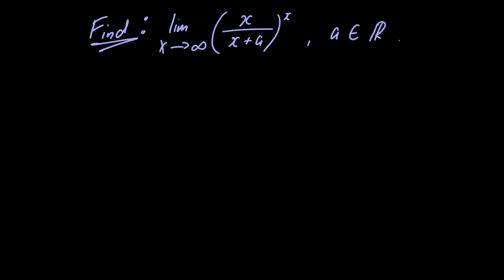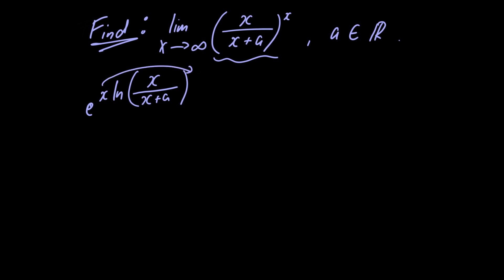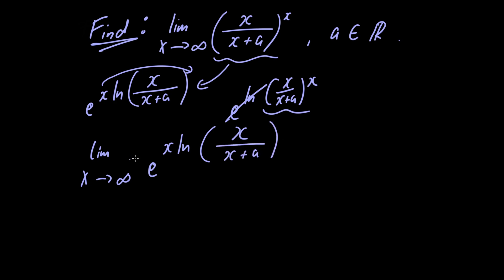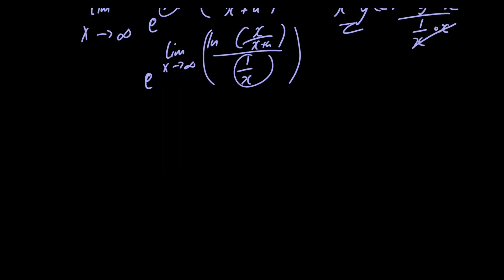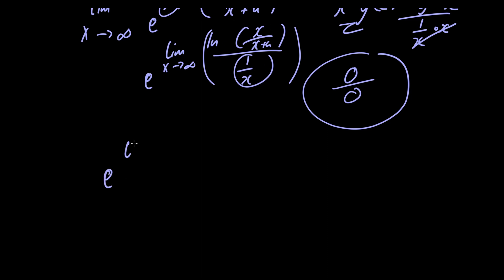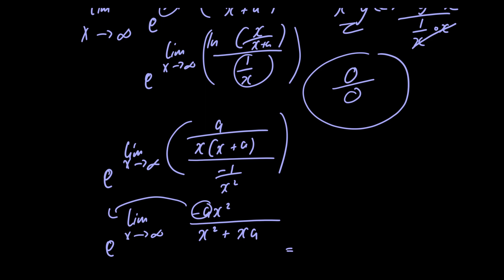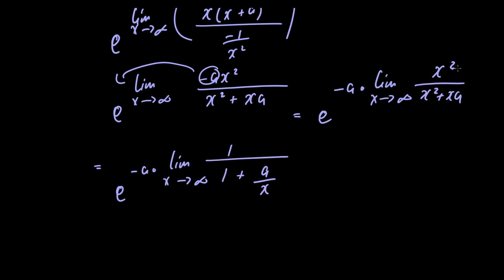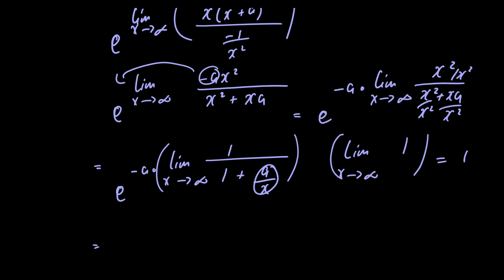Limit of (x/x+a)^x as x approaches infinity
In this video we find the limit of (x/x+a)^x as x approaches infinity.
Each step is explained carefully . We make use of the properties of the natural logarithm and exponential function. We also utilise L'Hopital's rule when required.  Limit Laws are taken for granted in this problem.